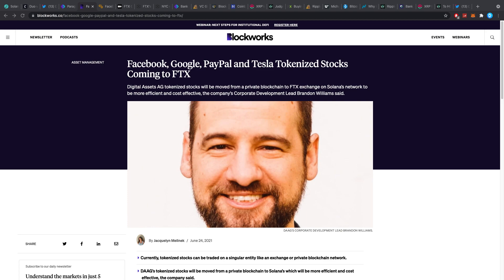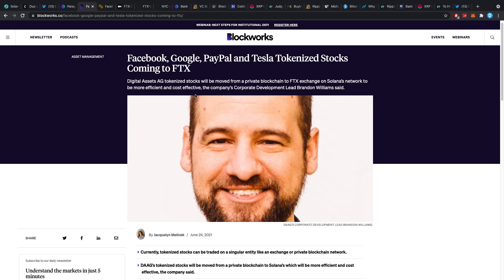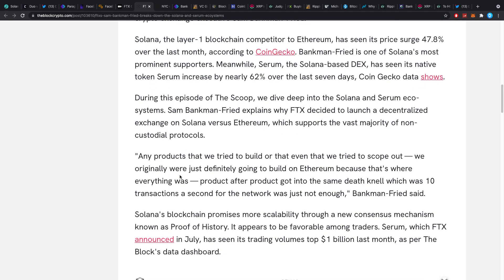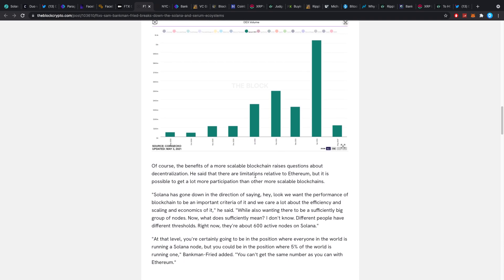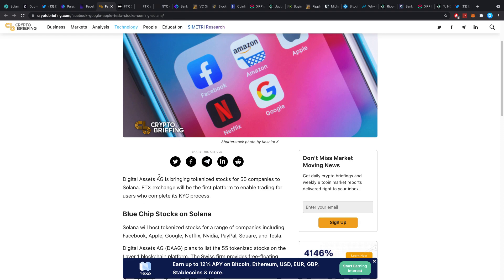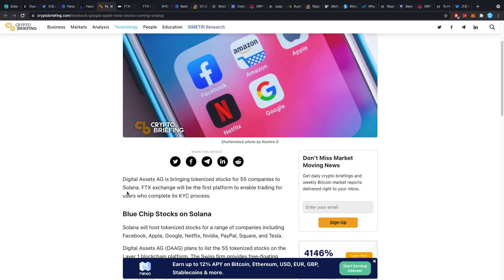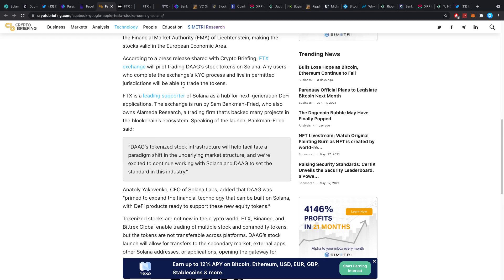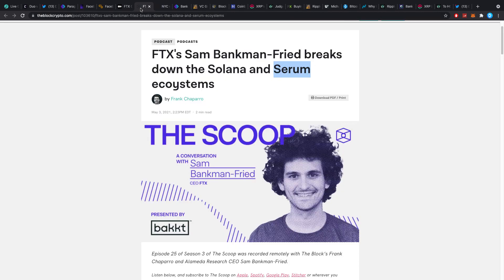THIS IS CRAZY! FACEBOOK, GOOGLE, PAYPAL STOCKS CAN NOW ALL BE BOUGHT ON BLOCKCHAIN! TOKENIZED STOCKS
$1610 FREE BONUS!!!

These links may earn me some money!